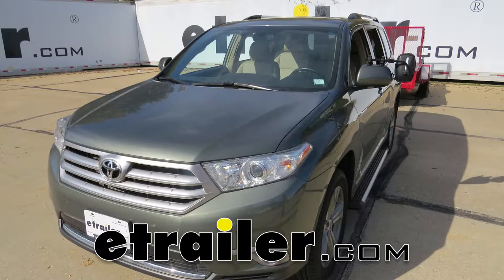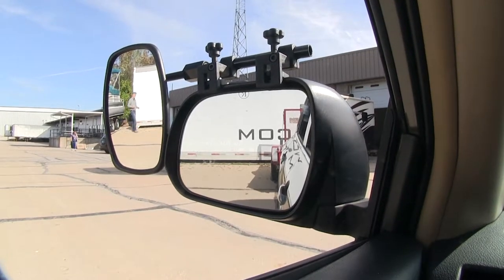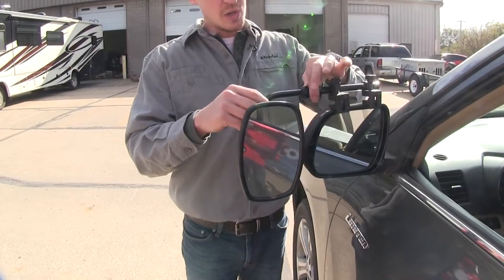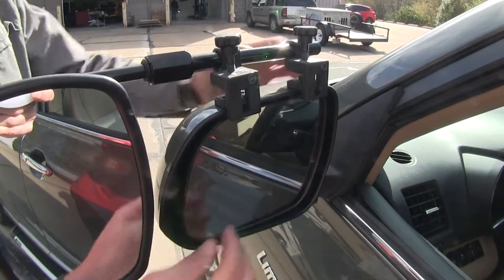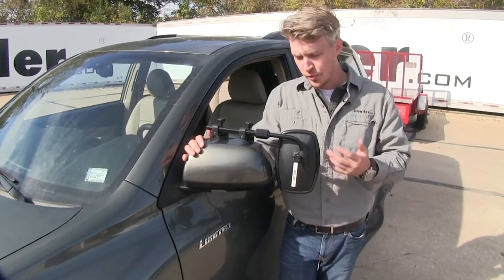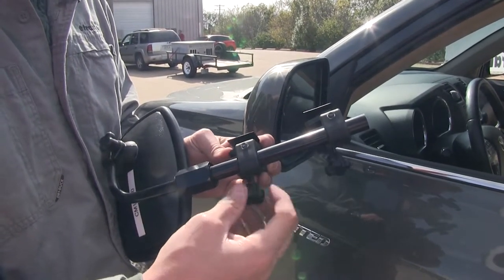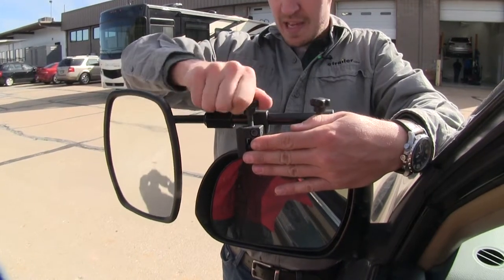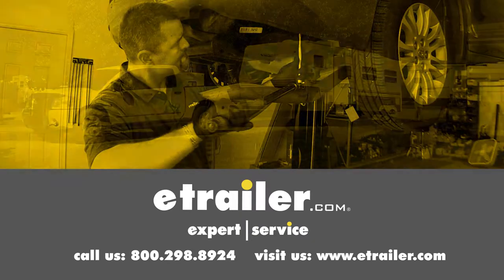etrailer | Setting up the CIPA Universal Fit Towing Mirror on a 2013 Toyota Highlander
Today on our 2013 Toyota Highlander we'll be doing a test fit on the CIPA Universal Bar Clamp On Towing Mirror. That's part number CM11980. It offers a wide field of view, it's going to allow us to safely and easily change lanes, pass, park or even back up while towing a trailer or camper. As you can see I'm visible in the towing mirror, but not the factory mirror. Now if I take a few steps in towards my trailer as you can see there's no blind spot by the way we have it set up, but this is the view you get with just your factory mirror. The mirror itself can be rotated 360 degrees and can be adjusted to most angles. Got our left and right, up and down and diagonal.

By loosening up the large mount on top here we can extend our mirror out to further suit our towing needs. When we've got it set where we want, we can just tighten it back up. By loosening up the knob here on the back we can adjust the mirror anywhere along the bar we wish. If we want it up a little bit, just raise it up and tighten it back down. You can see how the 2 clamps here are not going to interfere with the operation or the movement of our factory mirror and we can even still fold it in.

Here on the backside it doesn't use any straps to secure it in place around the factory mirror. The nice thing about that is we don't have to worry about any straps wearing down or wearing our paint over time. Now the mirror does come in a quantity of 1 so if you'd like to pick up 1 for the passenger side just use the same part number. Now I'll go ahead and show you how easy it is to get installed. I'm here on the drivers side of my Highlander to begin our test fit let's go ahead and make sure that our 2 clamps here are opened up that way we can easily fit them onto our housing. We need to make sure the housing goes between big rubber pad here and the bottom portion of the clamp.

We can loosen it up by turning these thumb screws here. Once we've made sure that there's enough room go ahead and turn it back over and set it in place. I'm' going to center mine up here, you can do whatever you'd like. Once we've got it all the way on we can just hold it in place and then tighten down those knobs. It's that easy. Then we're ready to tow.

That's going to complete our test fit on the CIPA Universal Bar Clamp On Towing Mirror, part number CM11980 on our 2013 Toyota Highlander.